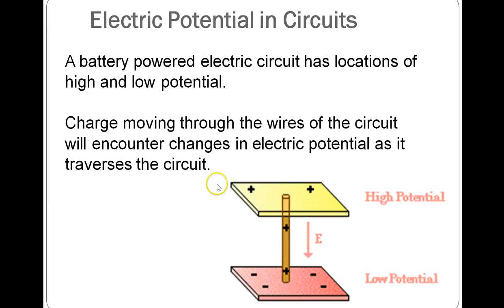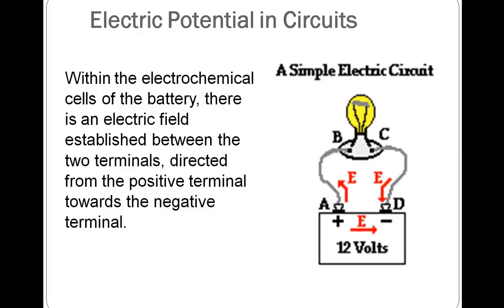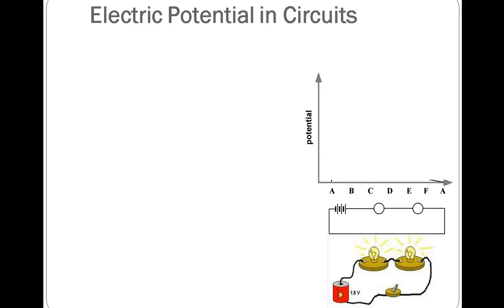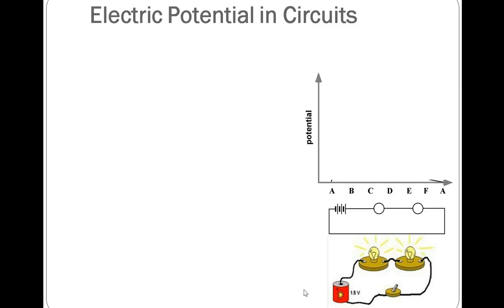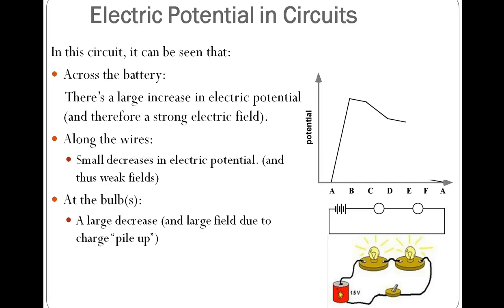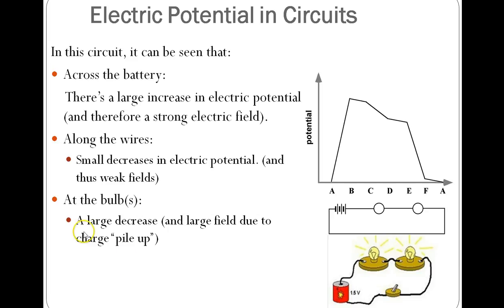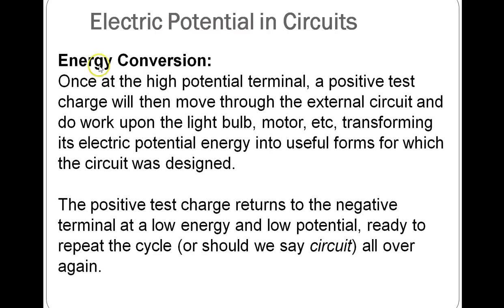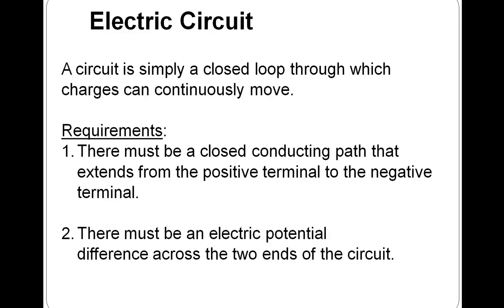Unit 14 Circuits Part 1